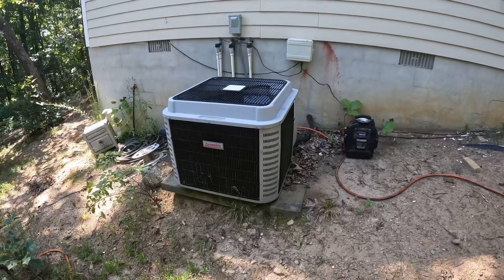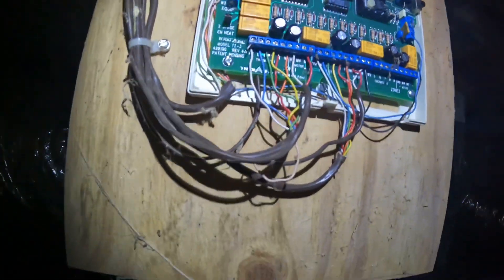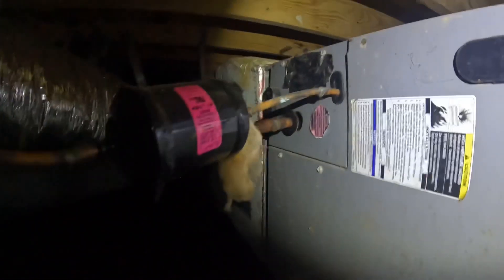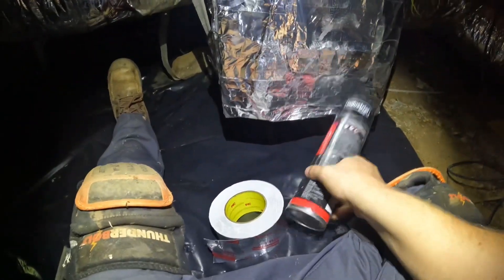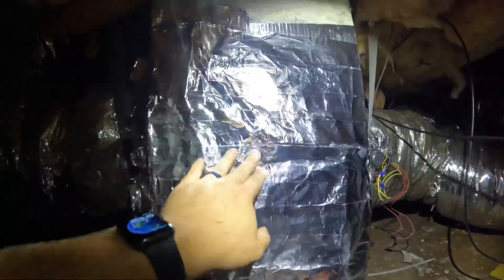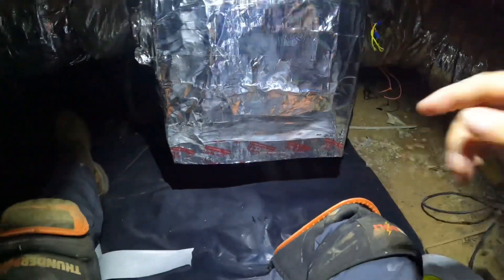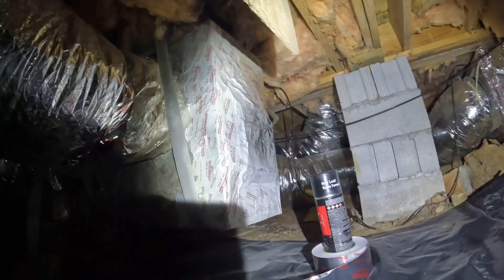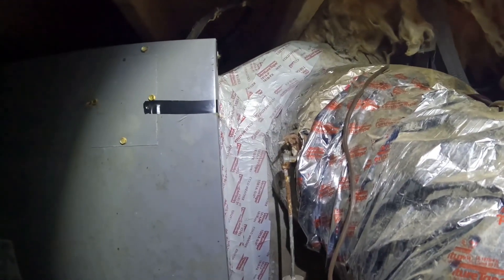Older heat pump system Isn’t working properly!